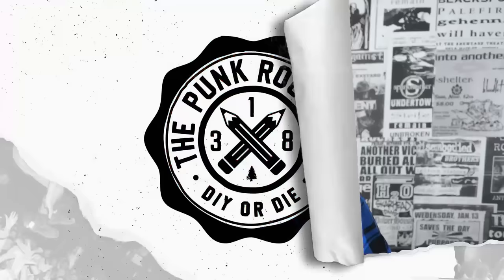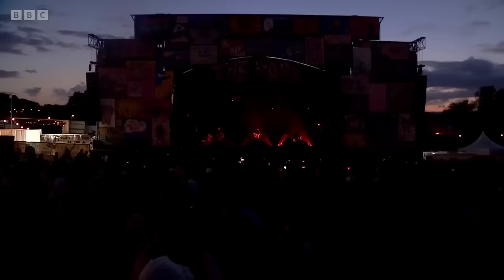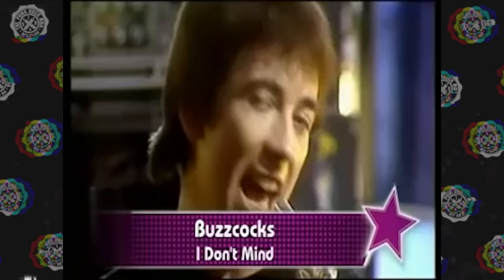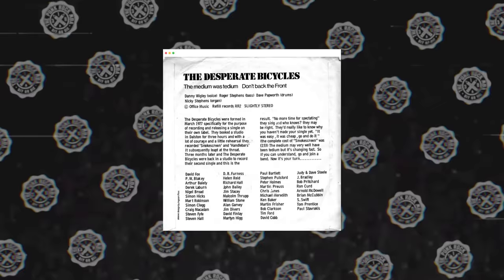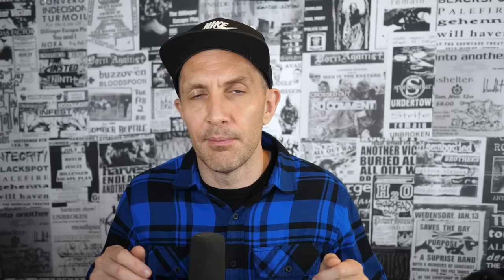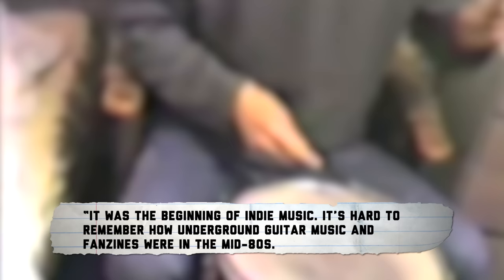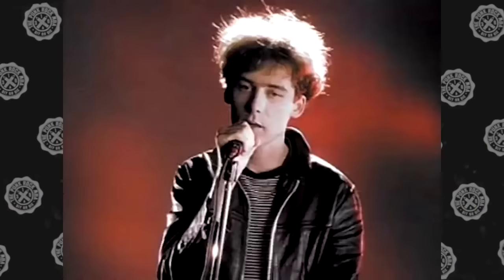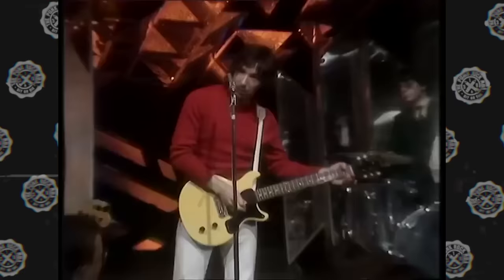The Painful Death of Indie Rock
What caused the death of indie music? I look at the origins of indie rock, the influence of grunge, the 2000s garage rock explosion and how The OC, American Apparel and Urban Outfitters further commercialized indie rock.
0:00 Intro
3:15 The origins of indie
7:30 Indie gets commercialized
11:33 The 2000s explosion